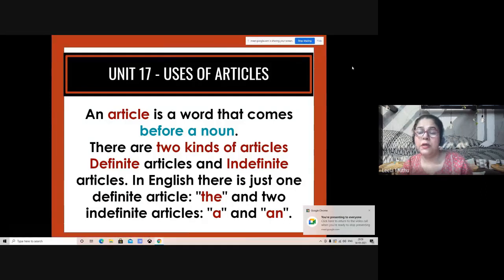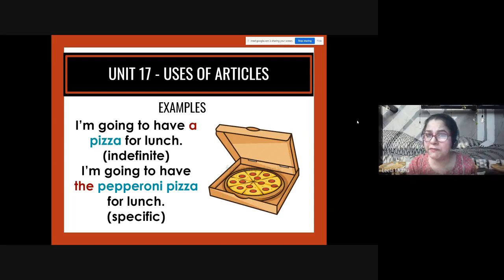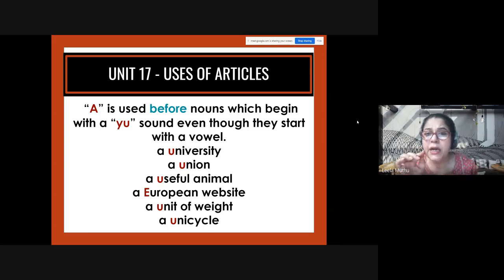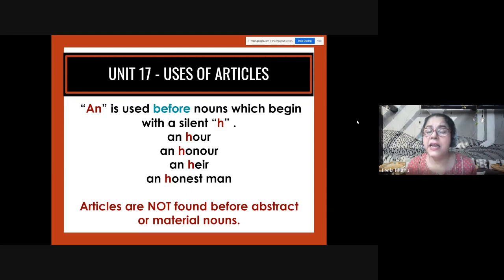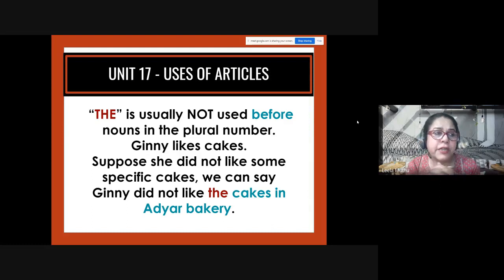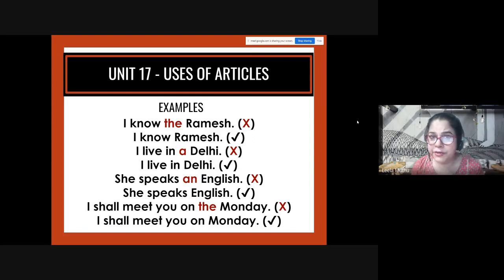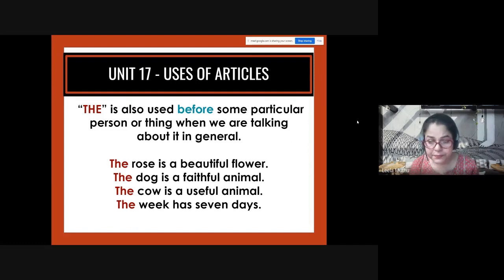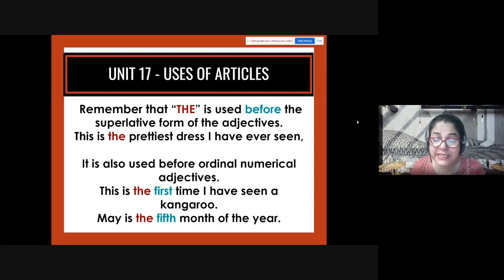Unit 17 Uses of Articles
Hey, Kids! Today's video is about the uses of articles in everyday speech and when we use them. Please watch this video to gain better understanding of this unit (Unit 17 - Uses of Articles)